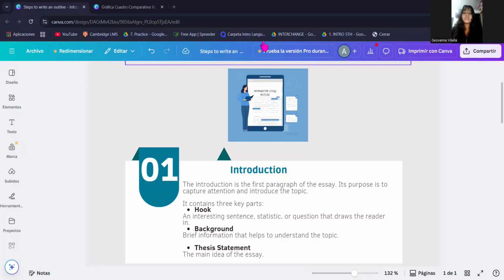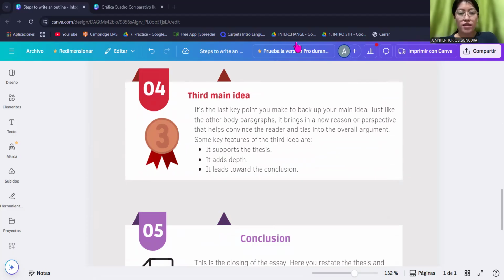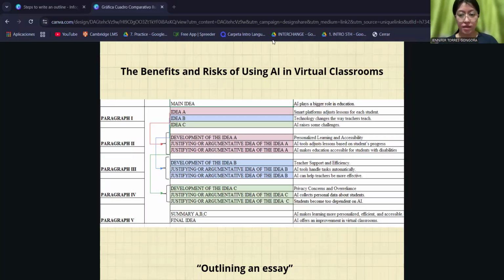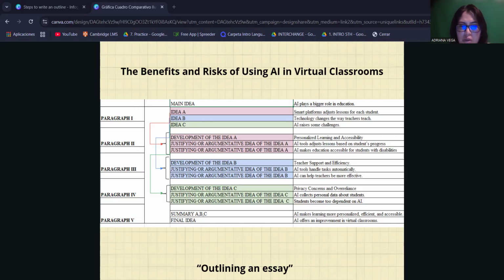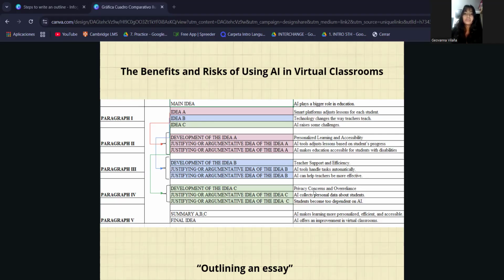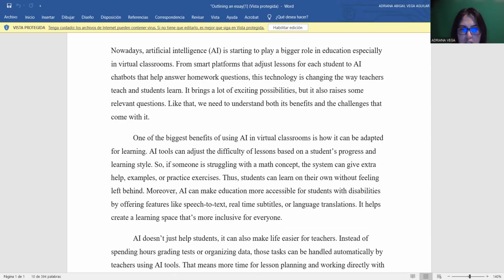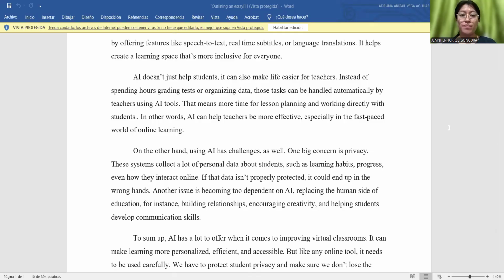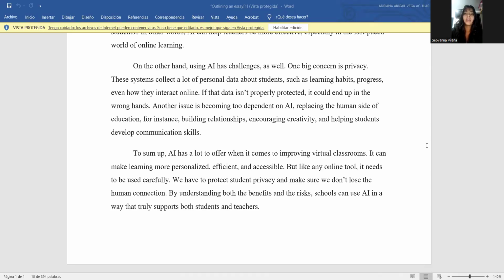Torres Vega Vilaña Academic Writing NRC-21478